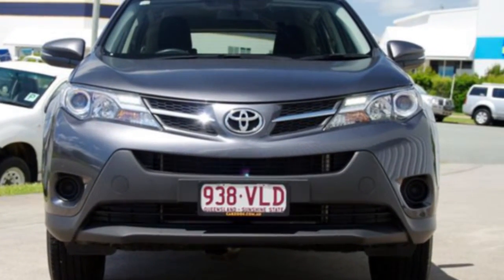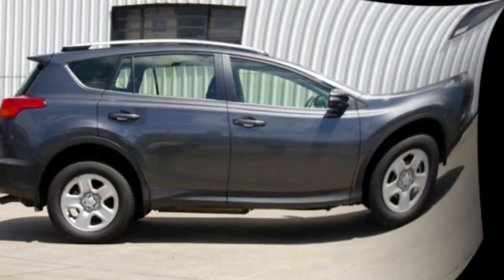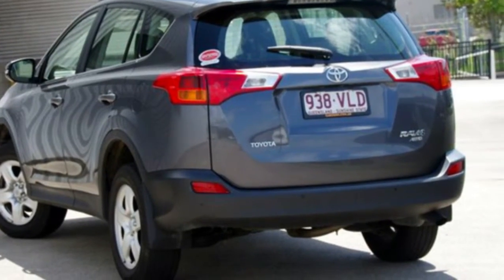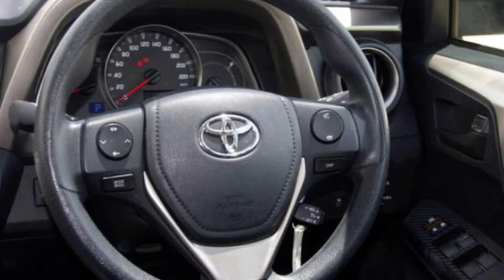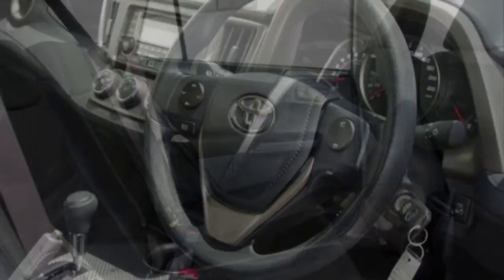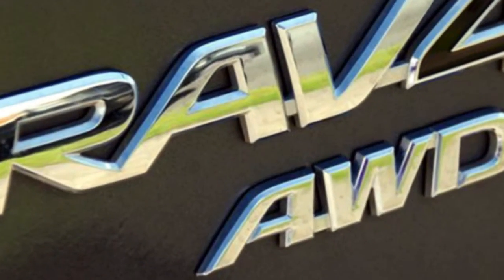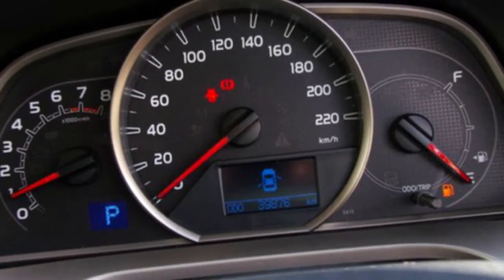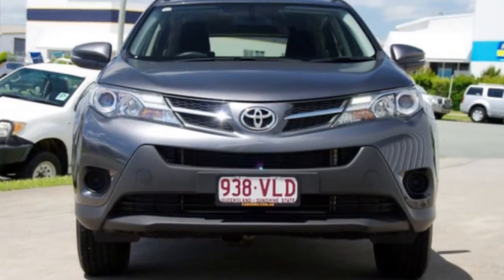2013 Toyota RAV4 ASA44R GX AWD Grey 6 Speed Automatic Wagon